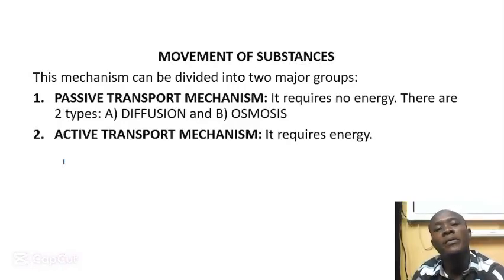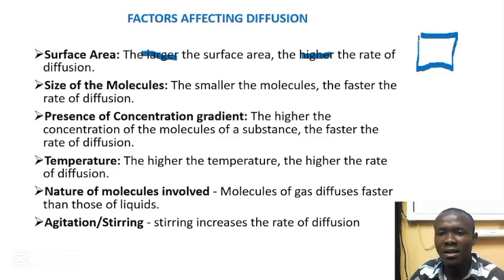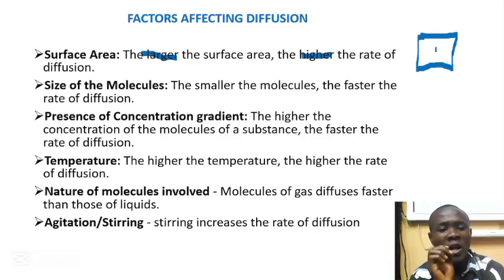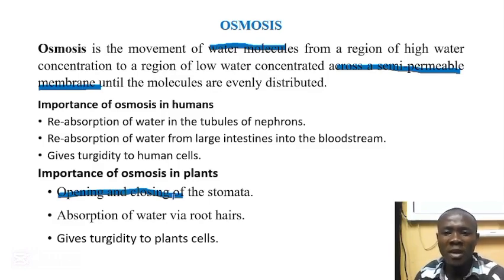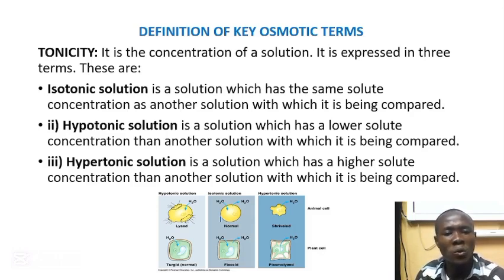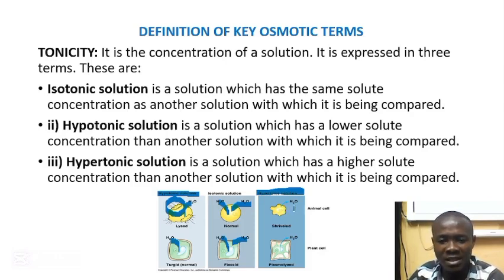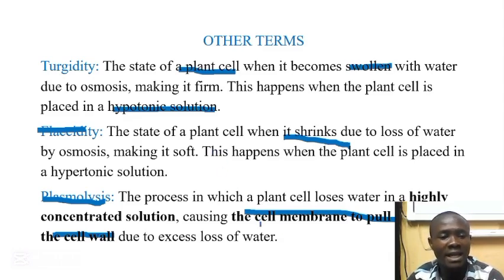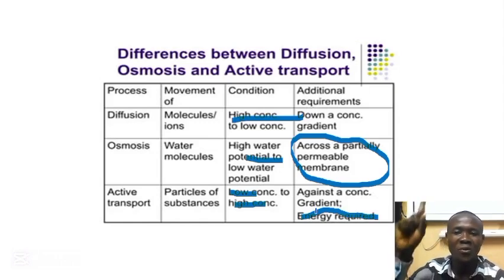Diffusion, Osmosis and Active Transport